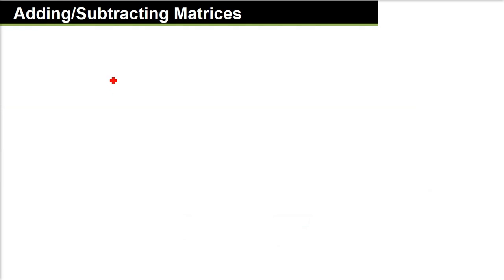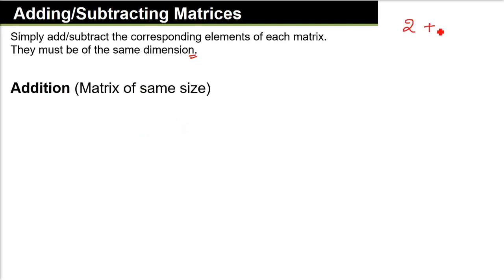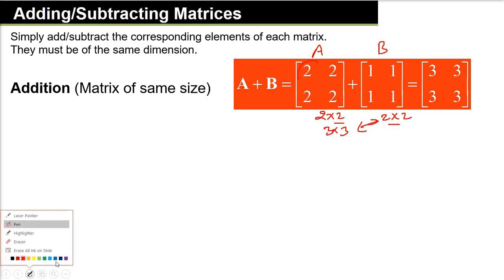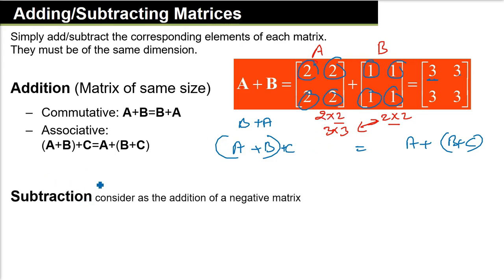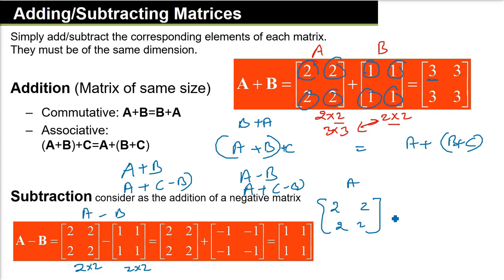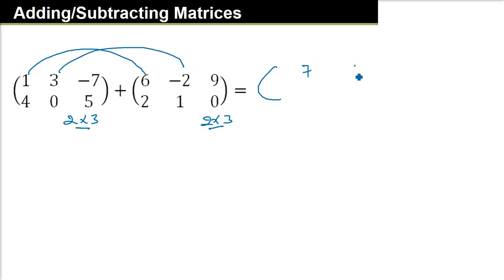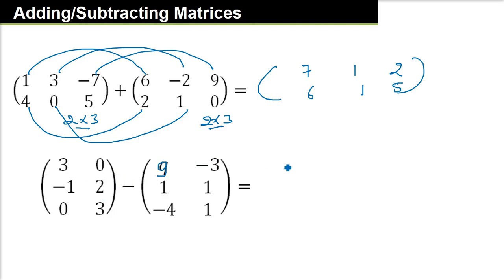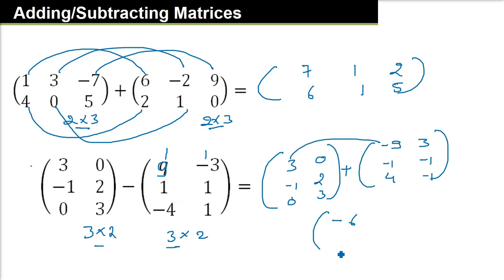Matrix Addition | Matrix Subtraction | Matrix Algebra